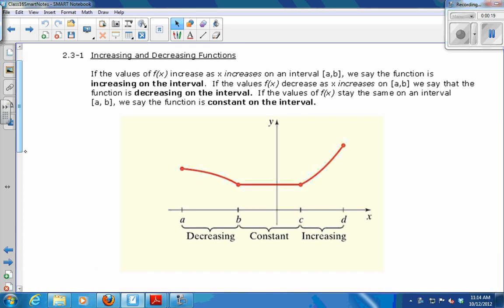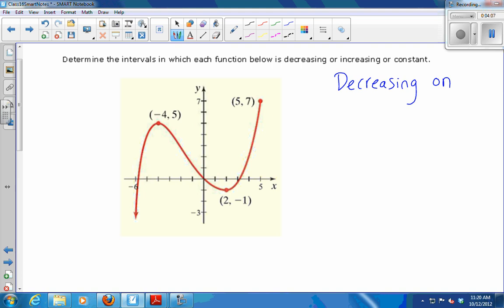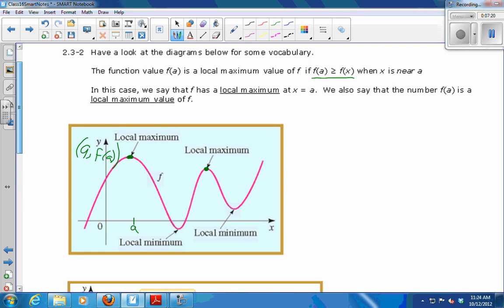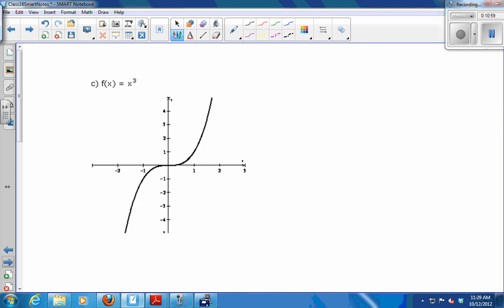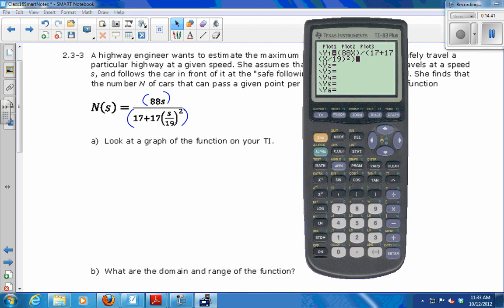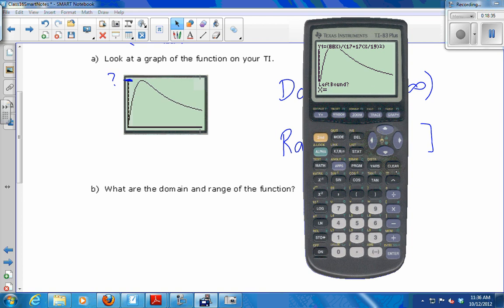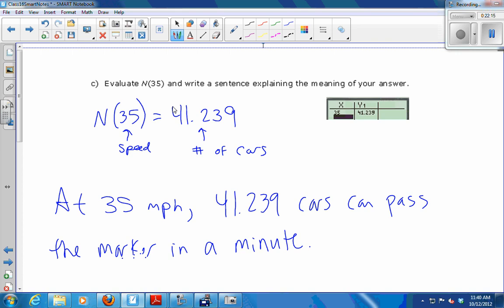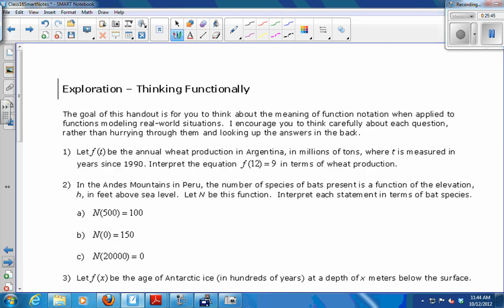MAT 107 Class 16 Section 2 3